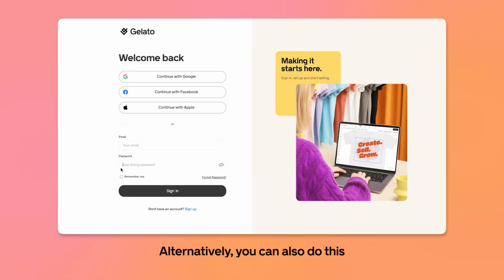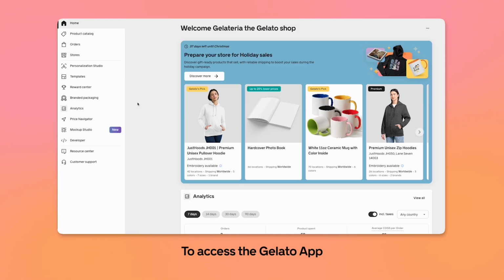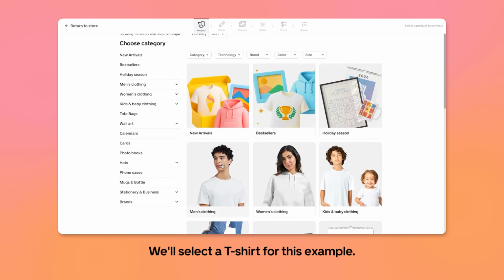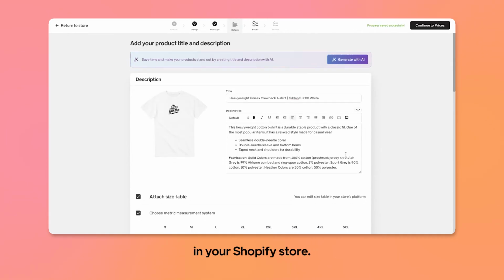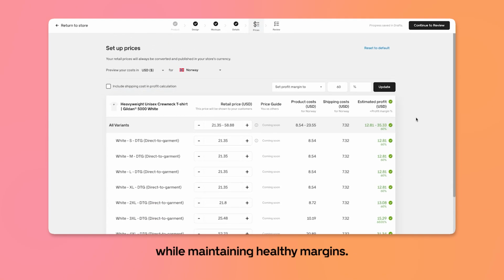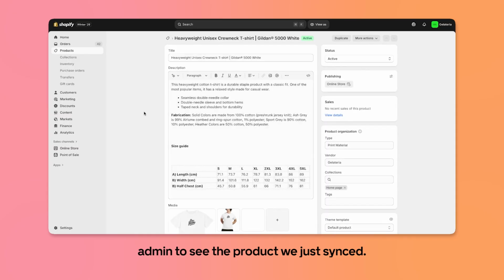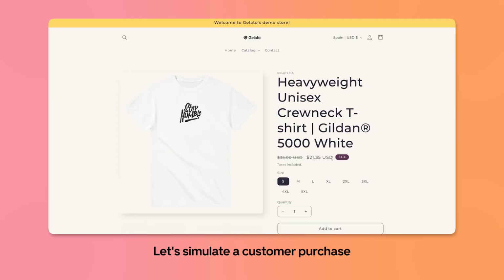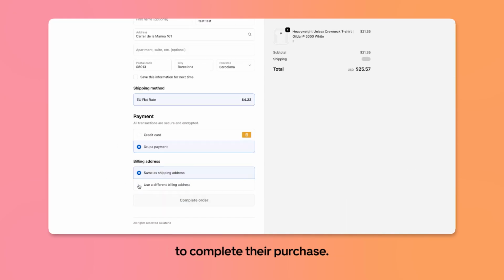How to add products to your Shopify store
Welcome Shopify sellers! If you're eager to expand your store with print-on-demand products, you're in luck. Join us in this tutorial where we'll guide you through the simple process of integrating Gelato products into your Shopify store.

Before you watch, ensure that your Shopify store is set up and connected to Gelato, here's how you do that

to dive deeper into the world of production on demand through Gelato.

Gelato is a production on demand platform that enables creators and entrepreneurs to sell customized products globally while producing locally with over 100 production partners worldwide. This enables you as an ecommerce seller to design and sell products such as wall art, clothing, mugs, and cards in your ecommerce store, while we produce and ship them to your customers. No sign-up fees or minimum orders.